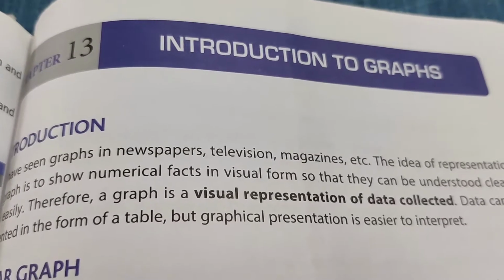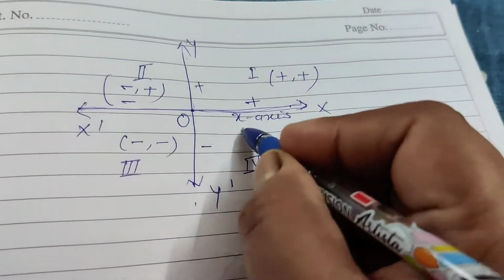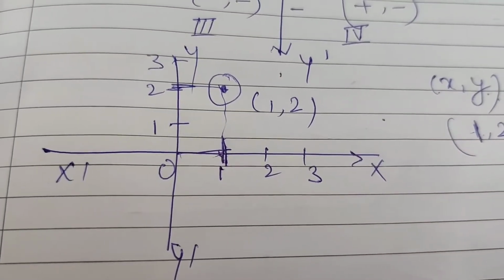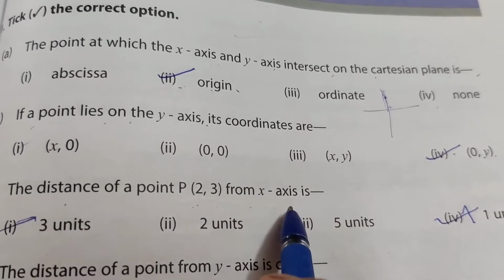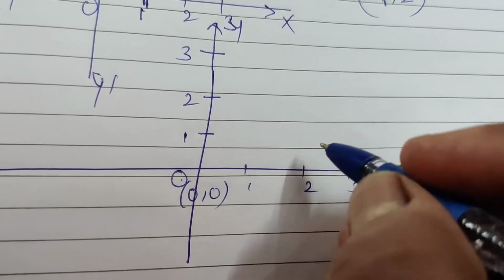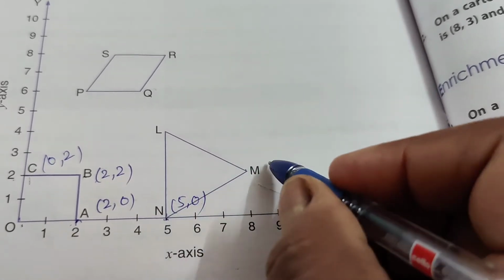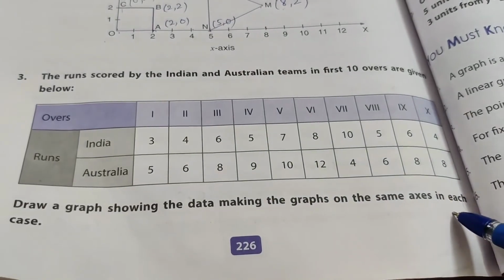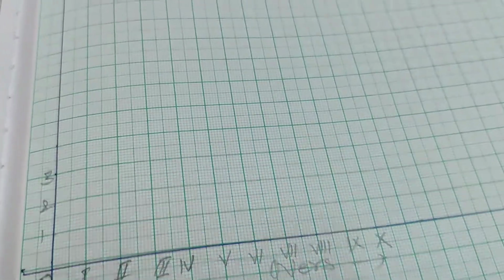Introduction to graphs | brain teasers of dav math book of class VIII | class VIII maths | solutions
A graph is a visual representation of data collected.
A linear graph displays data that changes continuously over a period of time.
The points at which the two perpendicular axes meat is the origin.
The x-coordinate is known as the abscissa and the y-coordinate is known as as the ordinate.
The relation between dependent variable and independent is shown through a graph.
Quadrant of Cartesian plane.
Plotting of points in Cartesian plane.

Brain teasers of chapter Introduction to graphs.